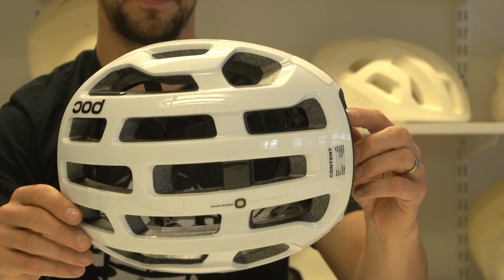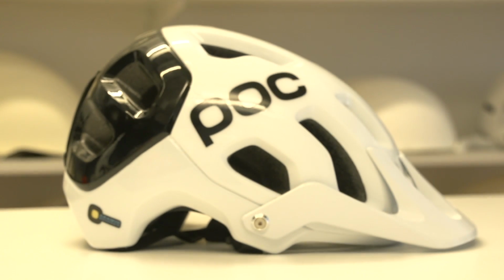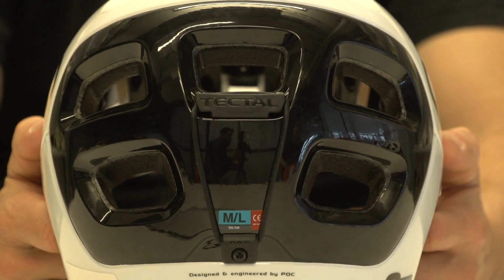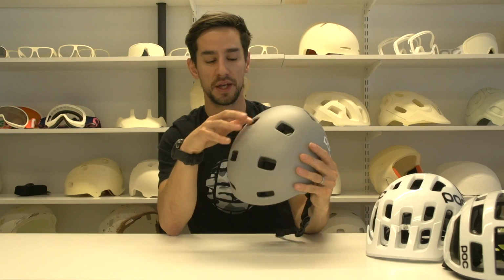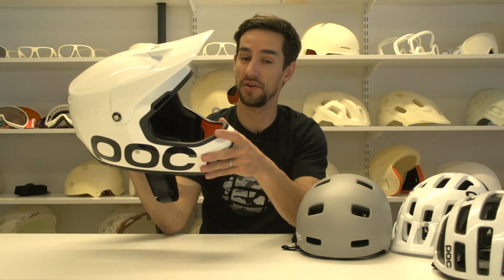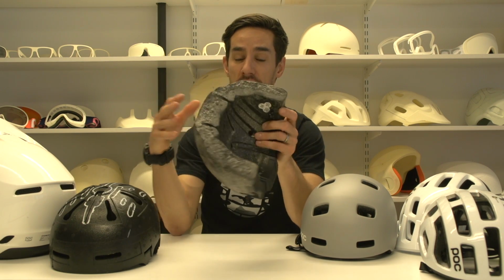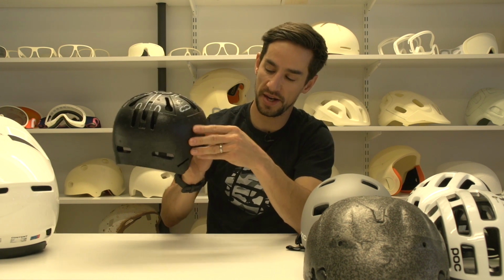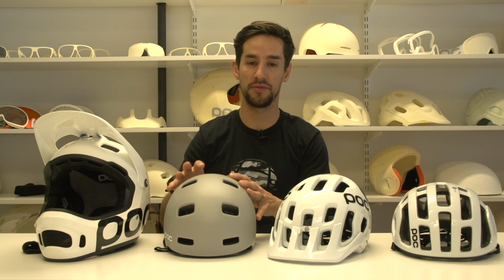How To Choose A Mountain Bike Helmet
In association with POC.
All views expressed in this video are the presenter’s own.

Similar to mountain bikes themselves, there are many types of helmets intended to be used for many different areas of the sport. If you're wandering what type of helmet is better for your preferred discipline, then check out Neil's guide on how to choose the right one for you!

Get exclusive GMBN gear in the GMBN store! R

Not too sure of the differences between a Downhill and a cross country helmet? Are you dirt jumping in a trail bike helmet and riding to the shops in a full face? This video is intended to help you find the right helmet for your discipline.

If you'd like to contribute captions and video info in your language, here's the link 👍